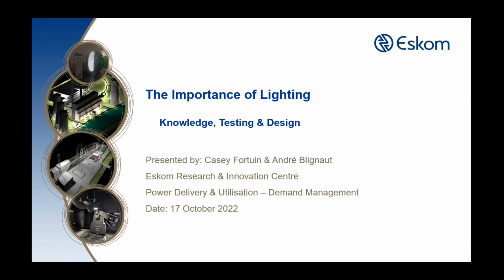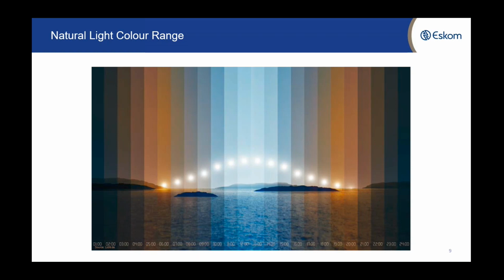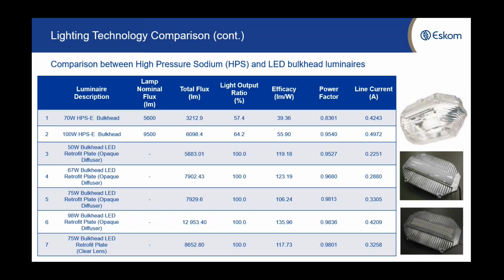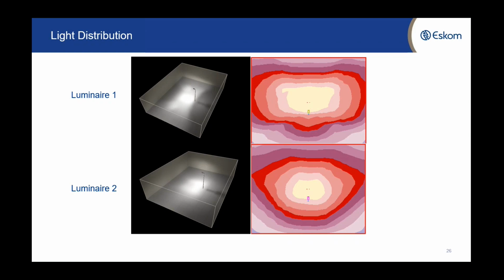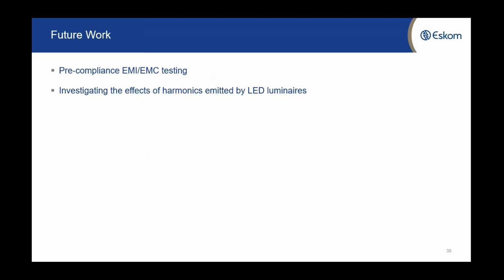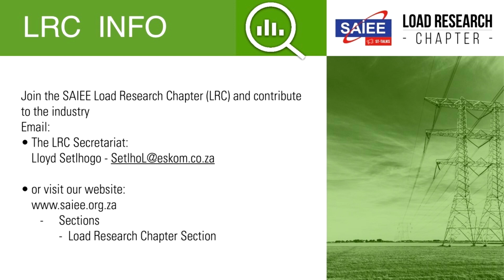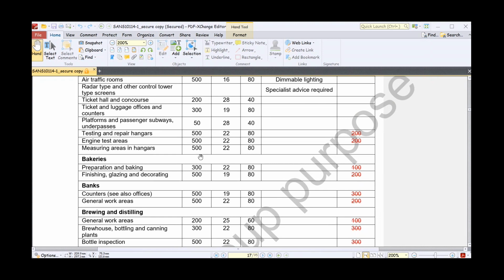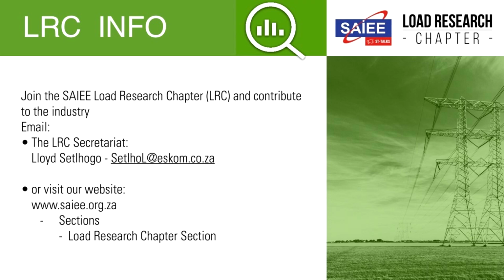SAIEE Load Research Chapter | "The Importance of Lighting: Knowledge, Testing & Design"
This presentation was given by Casey Fortuin (supported by co-presenter André Blignaut) during an online meeting of Load Research Chapter 18 October 2022.

Lighting is an important factor that we take for granted in everyday life. Not only does it satisfy visual demands but it also has an emotional, biological, and visual impact on humans. Human centric lighting is a lighting concept that provides the required light appropriate to the user’s living and working conditions at any time. This presentation will focus on the importance of lighting – knowledge, testing and design.

Contents:
00:00 Introduction
04:20 Presentation
34:58 Questions & discussion

Presenter: Casey Fortuin (B.Eng. (Electrical and Electronic), is an Engineer in Training (EIT) within Eskom’s Demand Management CoE (Centre of Excellence). His work ranges from research in e-Mobility and recently contributed to the publication of the latest Intelligence Brief, energy storage solutions and smart electricity platforms. His work primarily focuses on lighting and lighting design. He is registered with ECSA as a candidate engineer and has full membership in the Illumination Engineering Society of South Africa (IESSA).
Co-Presenter: Andre Blignaut (Diploma in Civil including architecture), is a Senior Advisor for Demand Management in Eskom. Andre changed over to Electrical engineering department in 1986 (lighting design department). His first big design project was on all the lighting of Majuba power station, done lighting consultation on all Fossel and Peaking power stations, representing Eskom at SABS, NRCS, IEC and CIE in technical committees. Andre is registered as a Member with IESSA and is registered as an Accredited Lighting Practitioner, lecturing lighting from basic to design stage in Eskom and for IESSA.